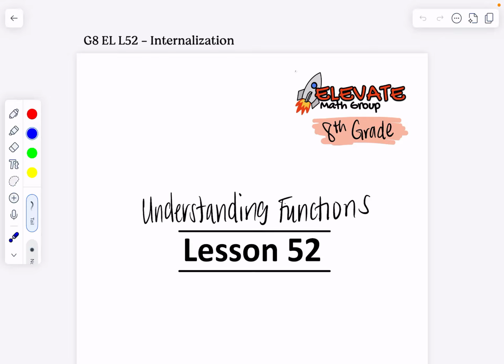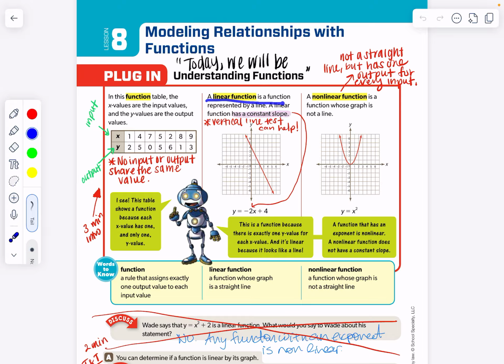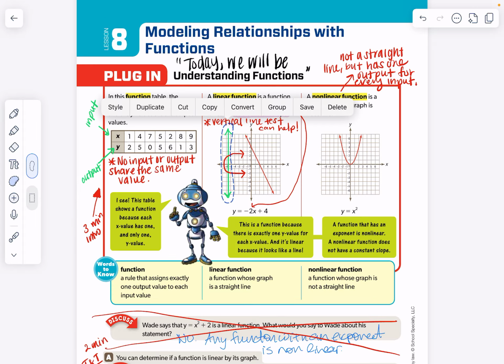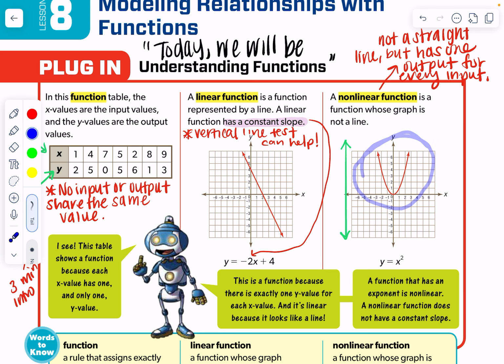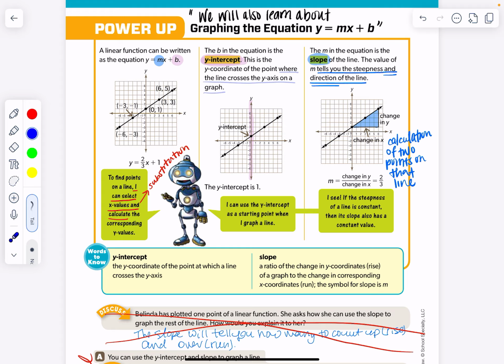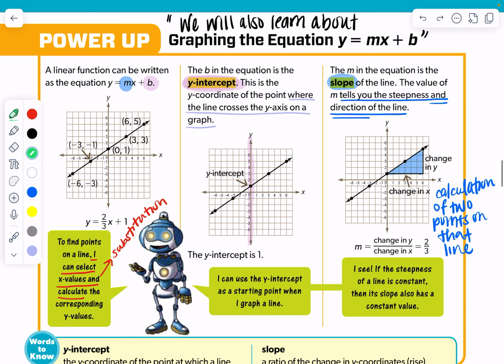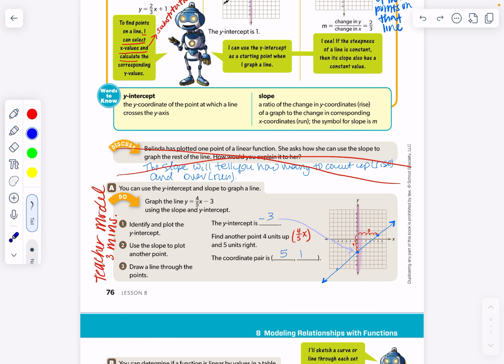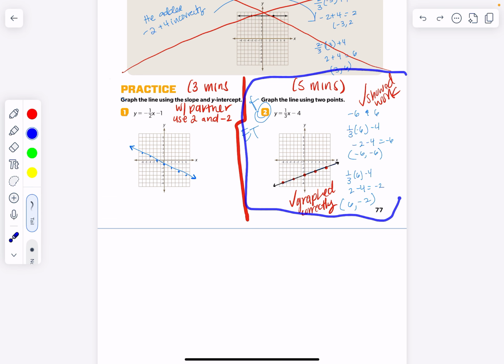8th Grade Elevate Lesson 52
Understanding Functions